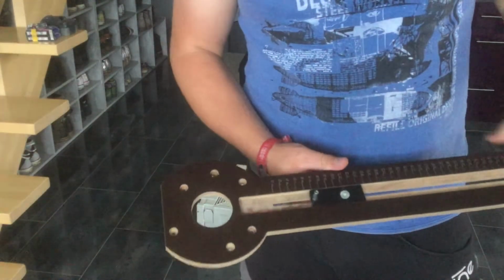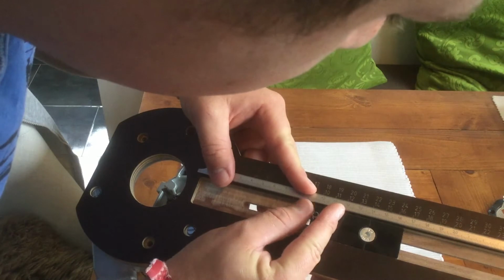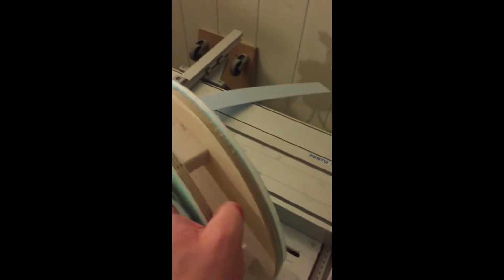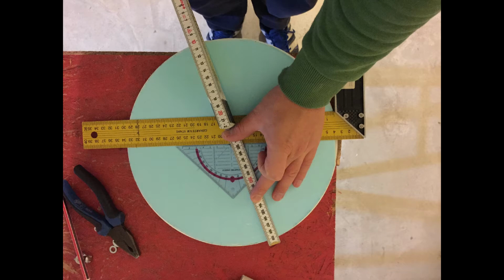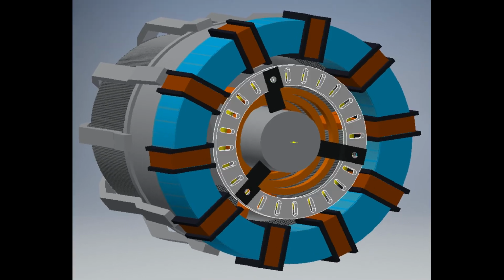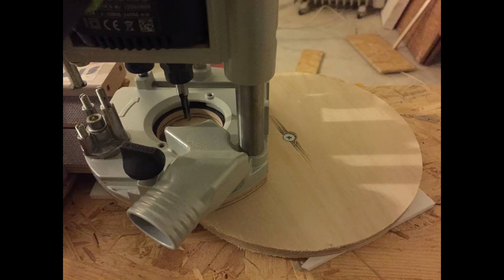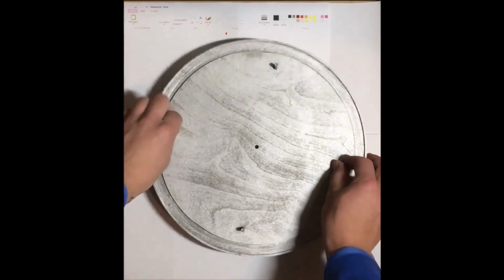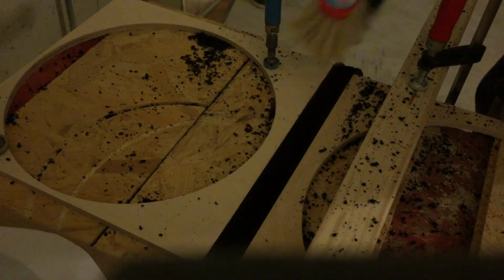How to build an Arc Reactor photo booth (2/6)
In this part I will build the front LED Ring with some acrylglas.
You will see how to use a circle cutter.
I will make a groove into some foam with my Router
# How to cut/ mill foam
# Schaumstoff fräsen

Fräszirkel (circle cutter jig)